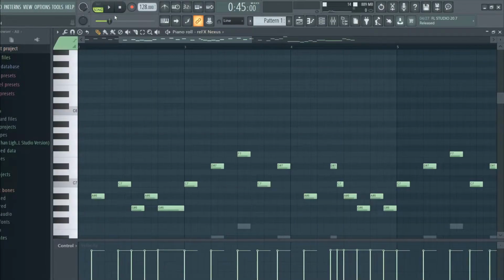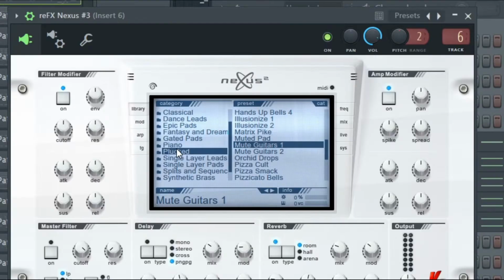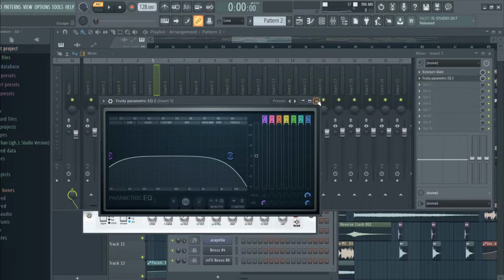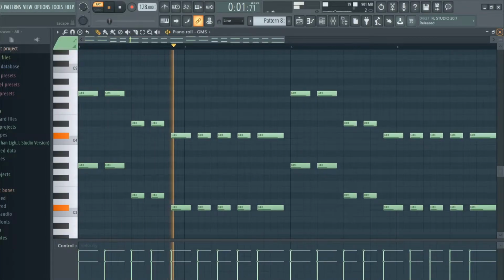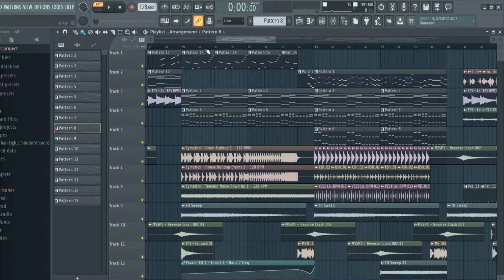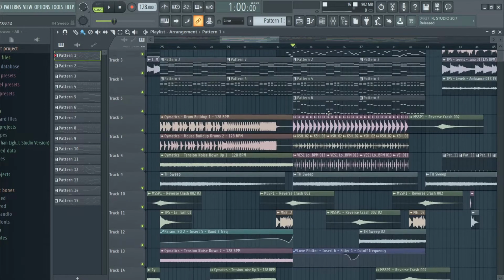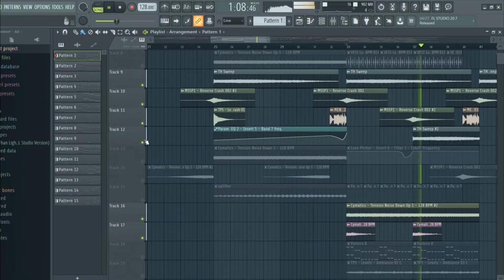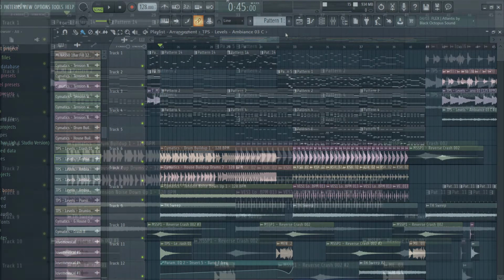How to Make PROGRESSIVE HOUSE! (like BushaZ) (FL Studio 20)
Hello everybody! I'm Busha, and welcome to another FL Studio tutorial video!